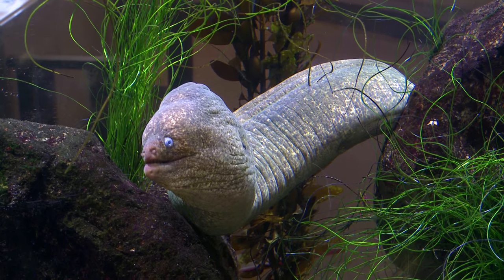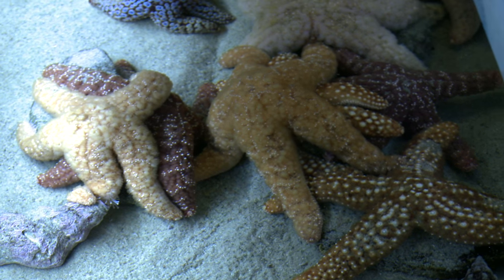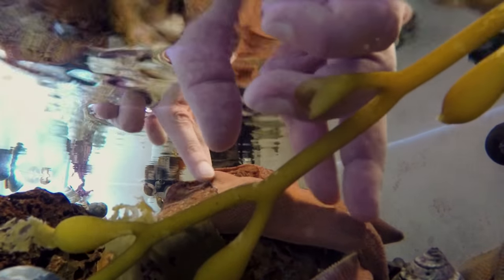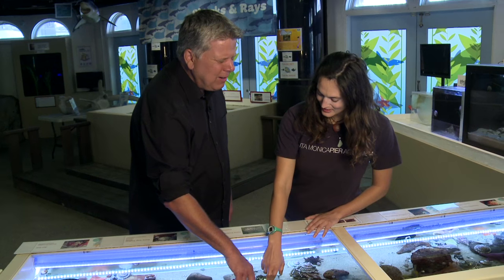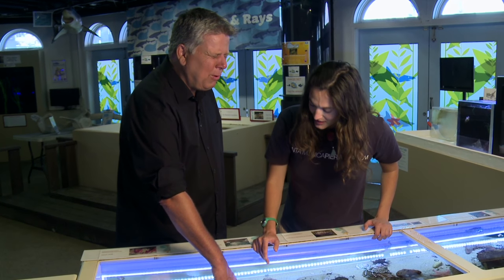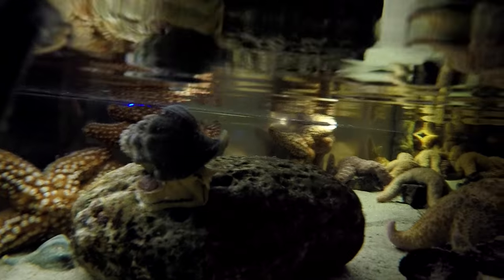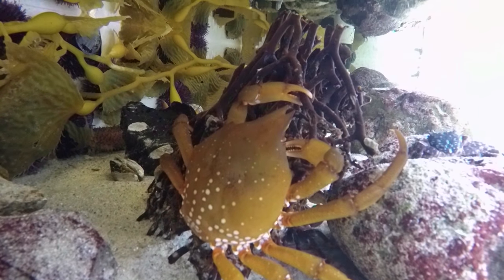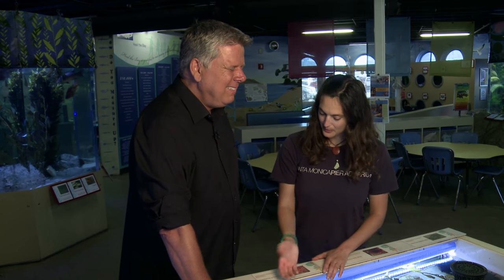Tommy Touches SEA CREATURES For The First Time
Tommy Edison, who was born blind, visits the Santa Monica Pier Aquarium to experience sea creatures for the first time in his life.

Co-Producer
Erik Stone

Camera Operators
Emily Aspland
Ben Churchill
Erik Stone

Music
“Water Colours” By Cole Mcguirk

“I Wish I Was The Ocean” By Aegnog Noise

“Water Tight” By Jake Beamish

Special Thanks
Jackie Cannata
Santa Monica Pier Aquarium

TV4 Entertainment